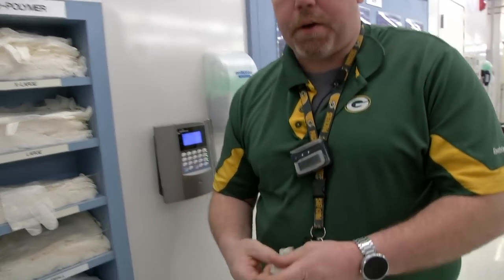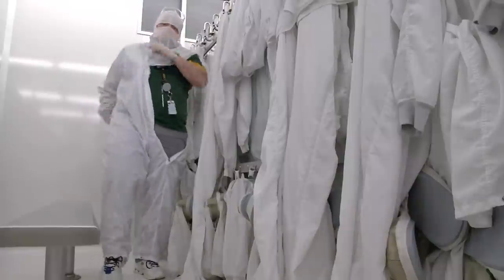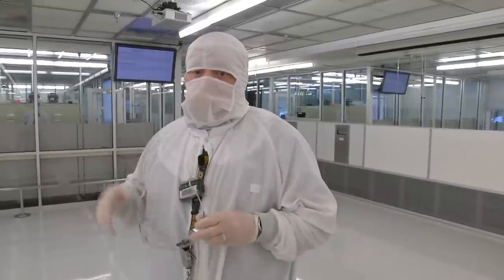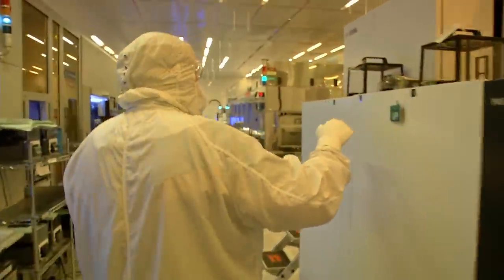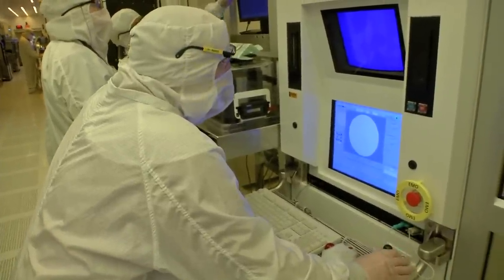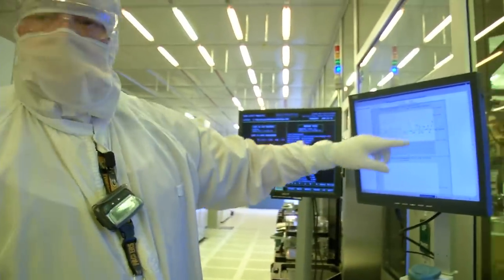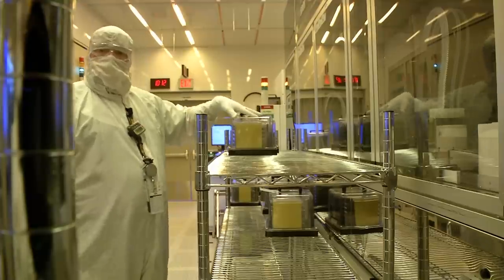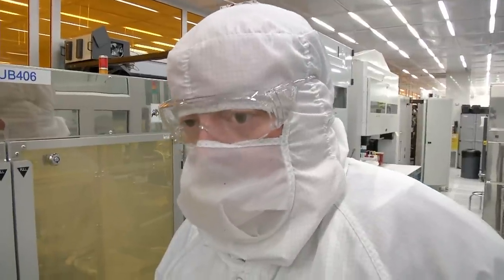Made in Bloomington – Cypress Semiconductor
We take a look inside Cypress Semiconductor. The company manufactures and tests wafers for microchips shipped all over the world.